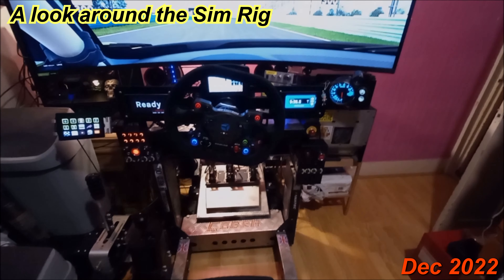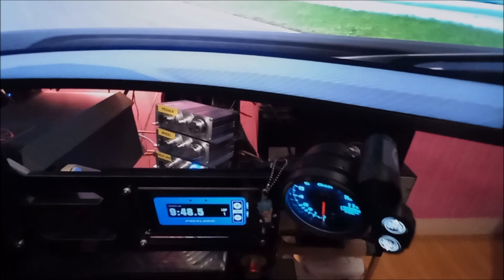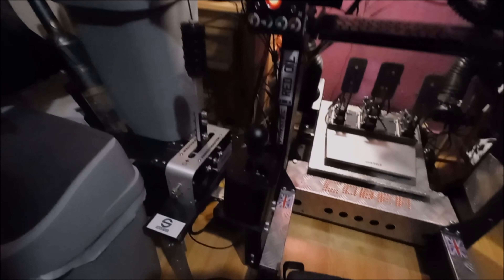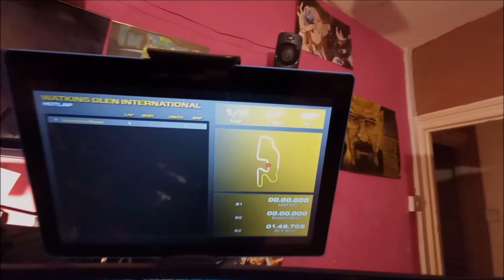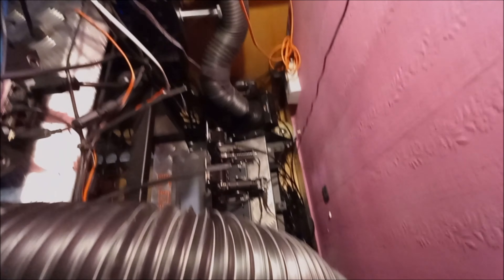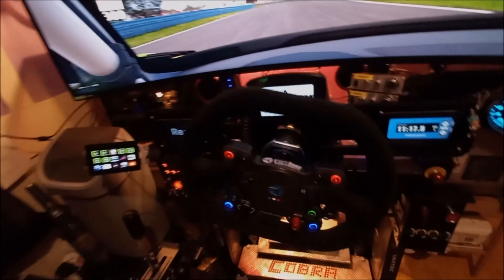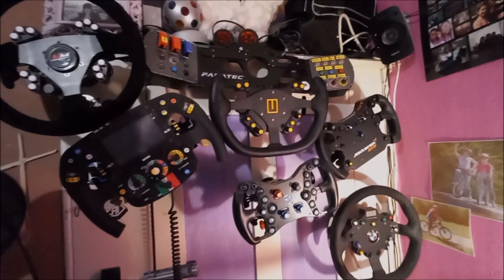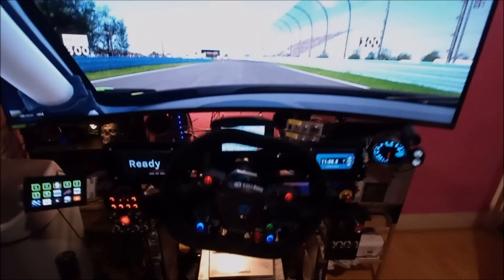The Sim Rig 2022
This is me Sim Rig as it is today, 12 Dec 2022.